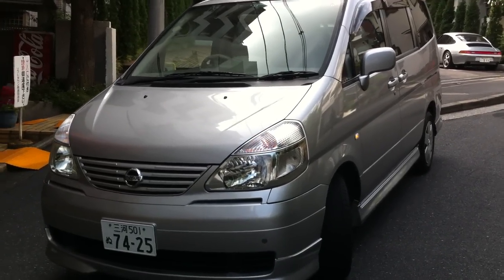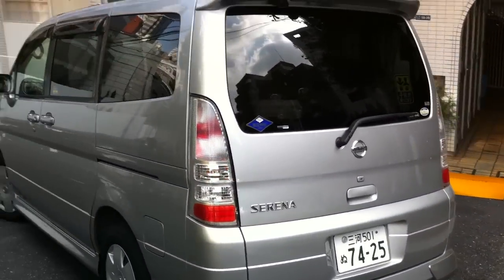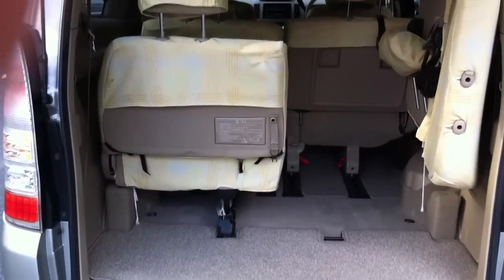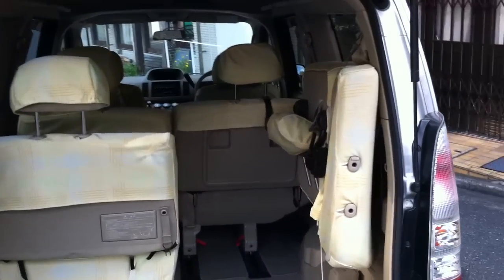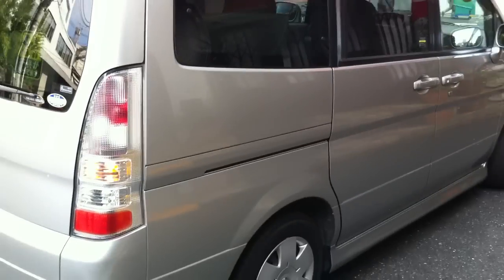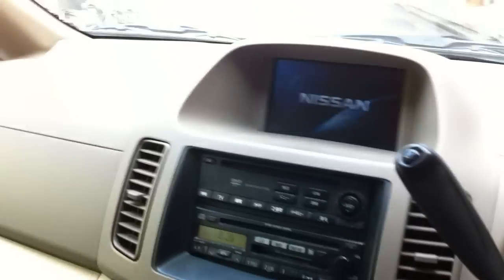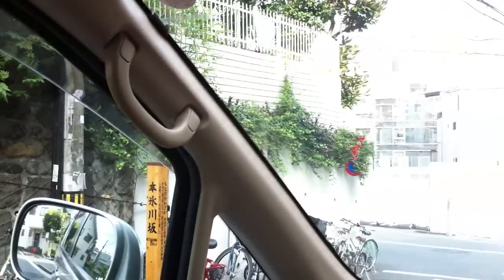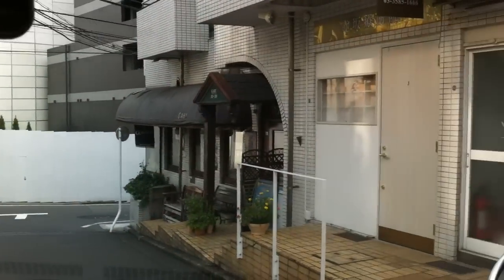2004 Nissan Serena - for sale Tokyo Japan - cash or lease ok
Try this 2004 Nissan Serena with dual sliding doors (left hand side is automatic-electric), original navigation, rear parking monitor, front and rear parking sensors, rear fold up seats, etc etc etc...very clean and tidy..about 58,500 kms and long shaken - registration.  If you are looking to buy a used car in Tokyo Japan call Mick Lay.com on 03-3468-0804